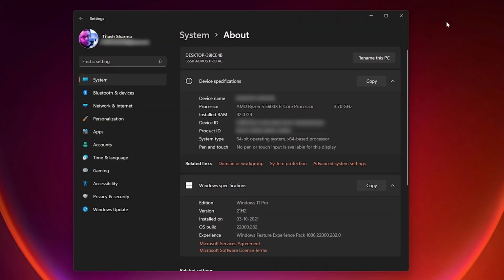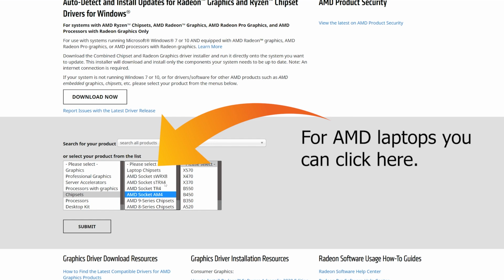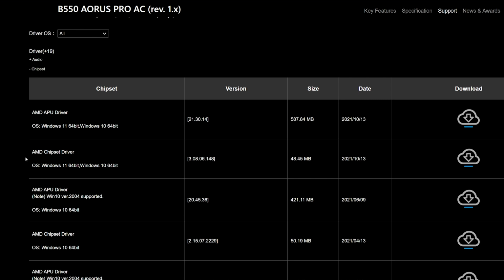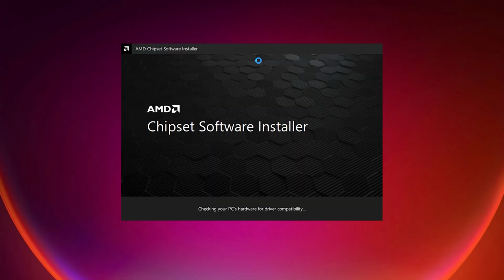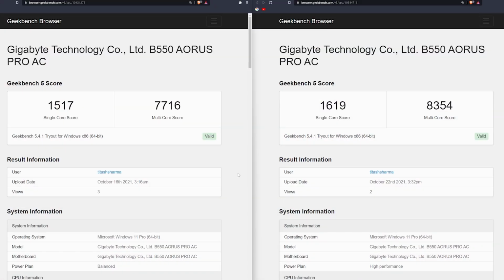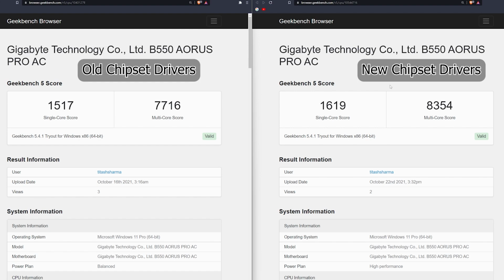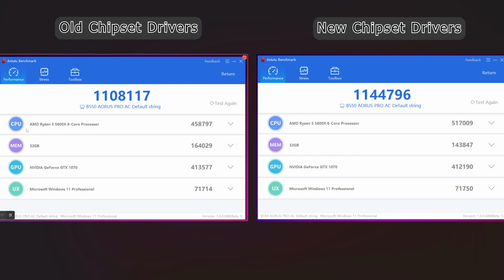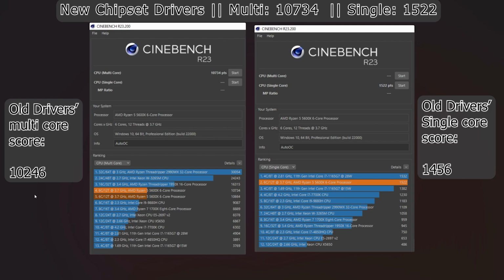AMD Finally Fixes Ryzen CPU Issues on Windows 11! 😍🔥 Here's how to do it...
UPI: titash.sharma-1@okaxis

Timestamps:

0:00 Intro & Notes
0:43 Fixing the issue
3:24 Benchmark difference
5:58 Conclusion